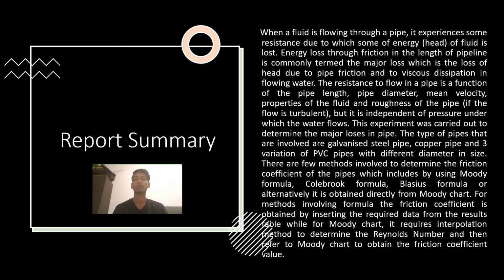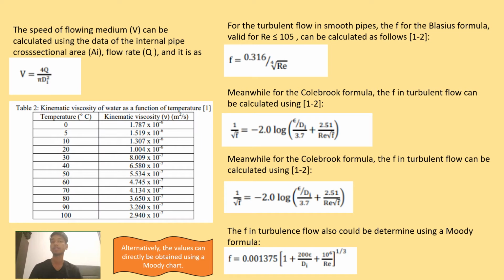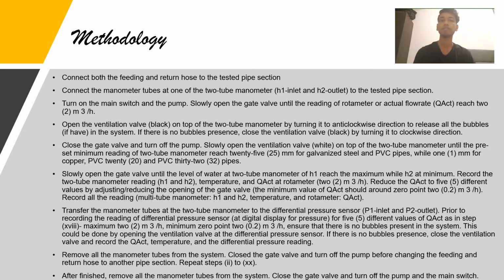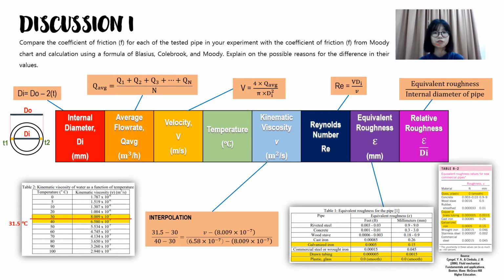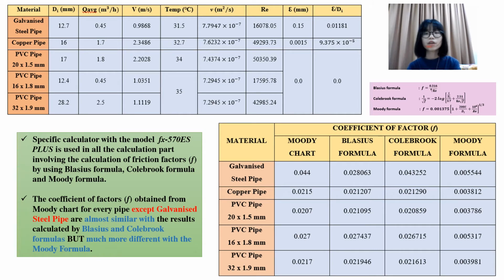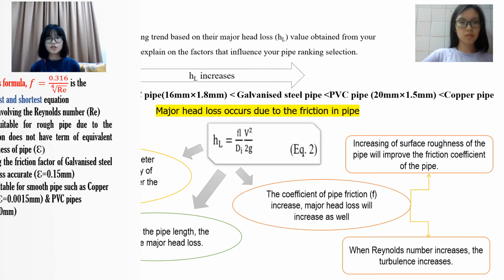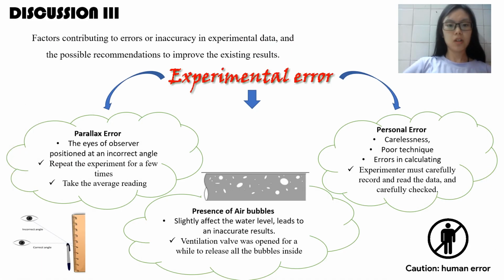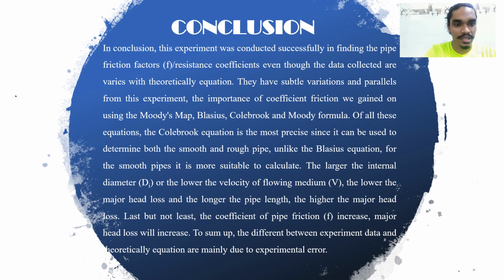EXPERIMENT 3- MAJOR LOSSES IN PIPE (GROUP 4)